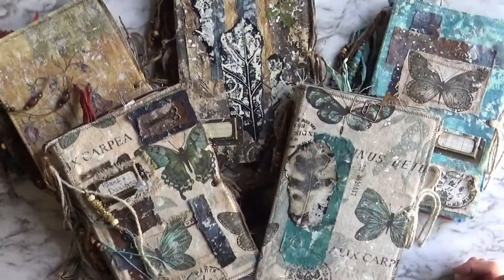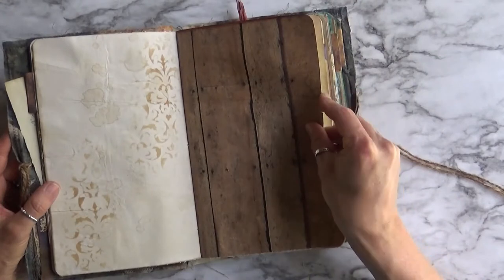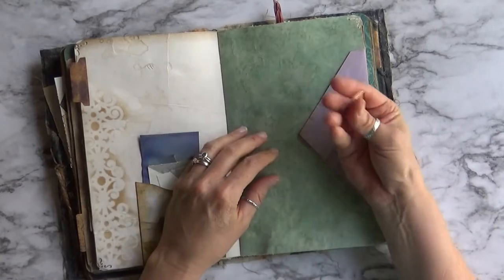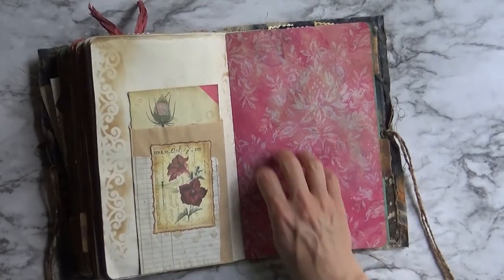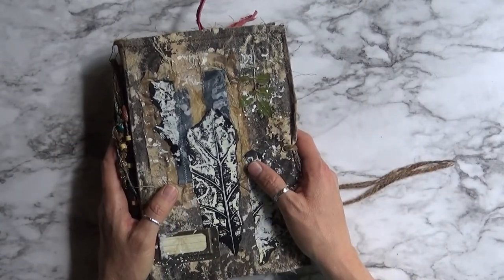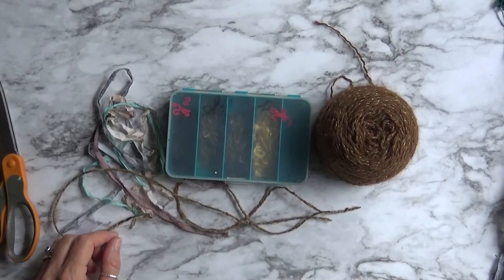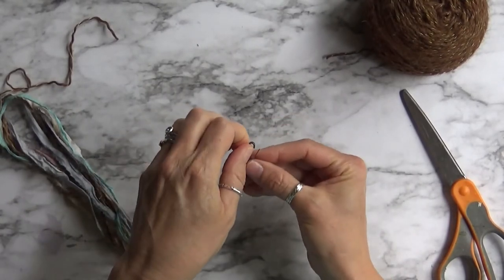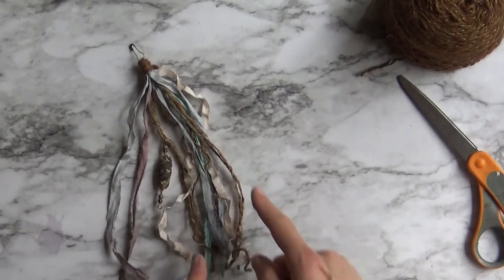Fabric Journals Part 4 of 4-Journal Flips & Tassel Tips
Autumn Book Mark Tutorial Link -

Shabby Chic Bookmark Tutorial Link -

Paperclip Embellishment Tutorial Link -

Coffee Staining Tutorial Link-

Boho Bead Tutorial Link -

Tribal Feathers Tutorial Link -